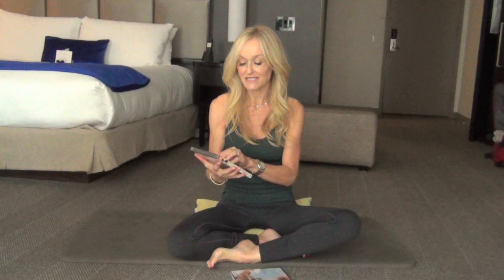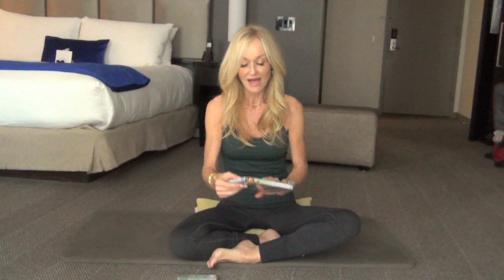FITNESSFRIDAY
New York Times best-selling author, Sophie Uliano, review Exhale Spa's fitness Core Fusion and yoga fitness DVDs
Exhale Core Fusion Barre Basics